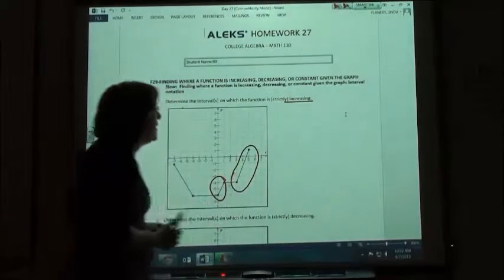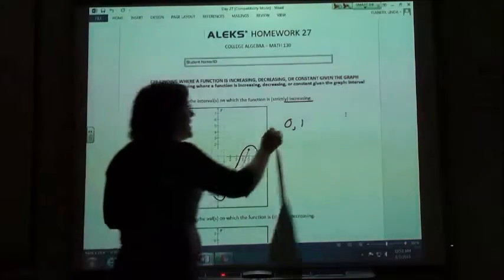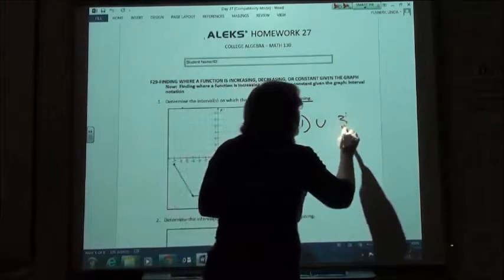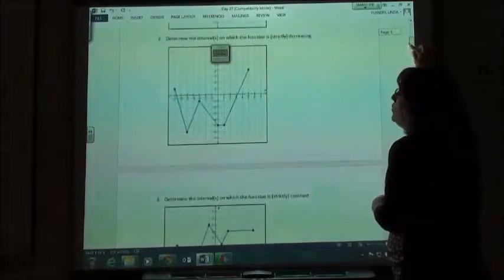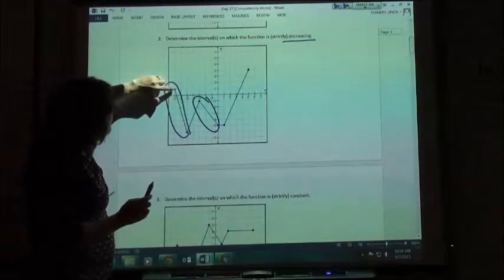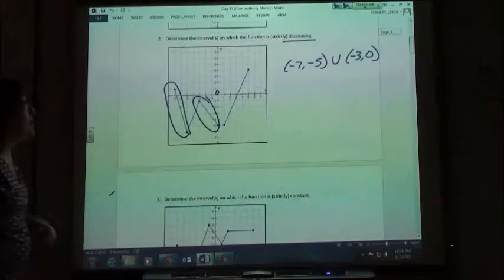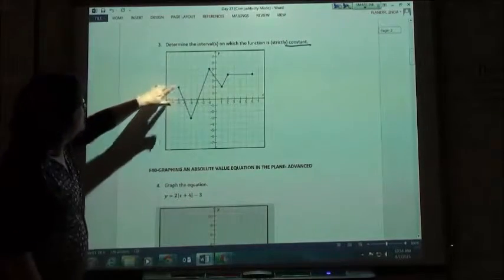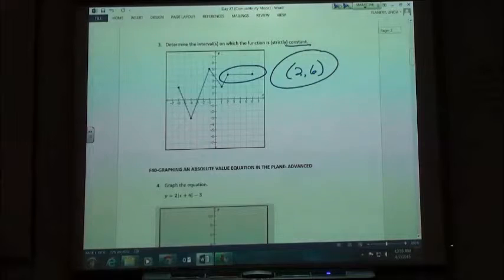F29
College Alg.